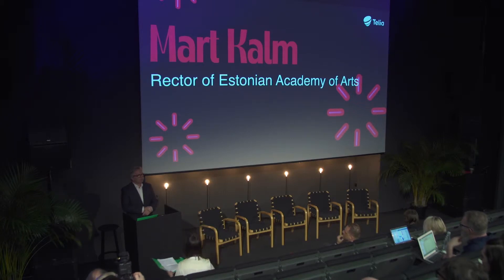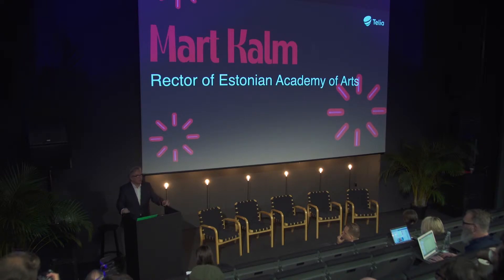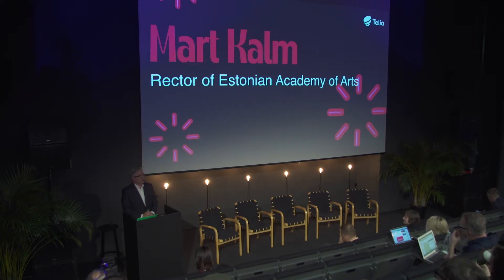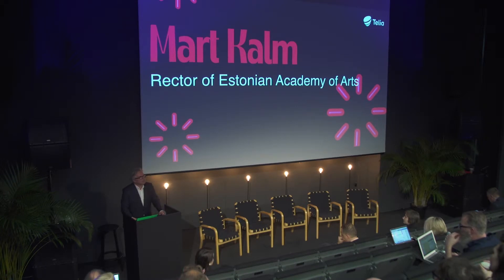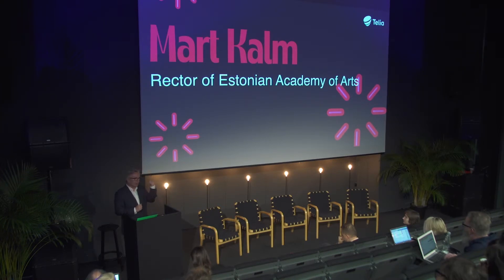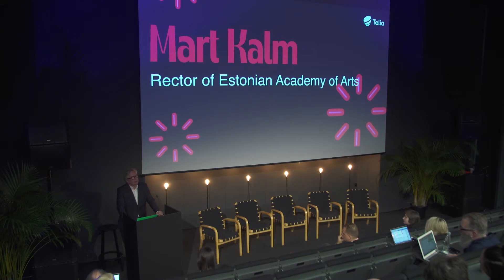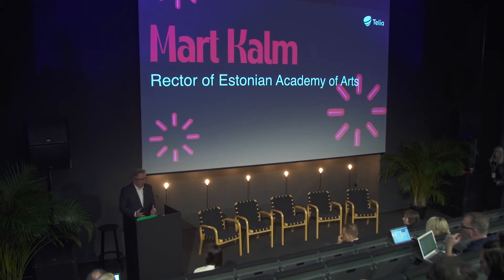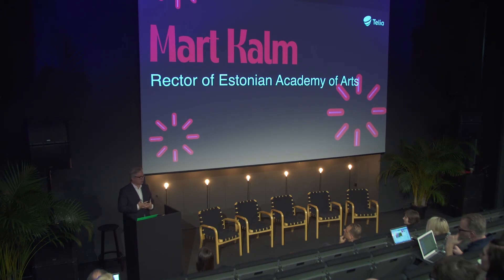Mart Kalm, Rector of the Estonian Academy of Arts at TMW 2019 conference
Welcome speech by Rector of the Estonian Academy of Arts Mart Kalm at the Tallinn Music Week 2019 conference "The Impact of Arts on Economy"

Estonian Academy of Arts, 29th March 2019